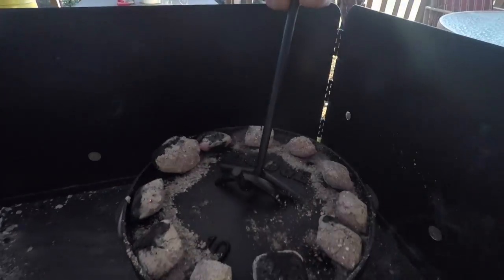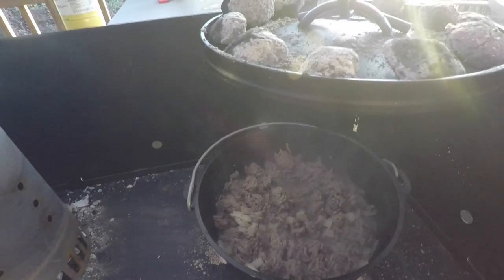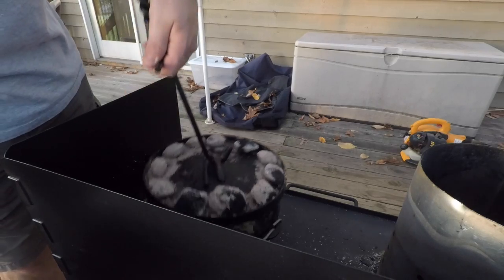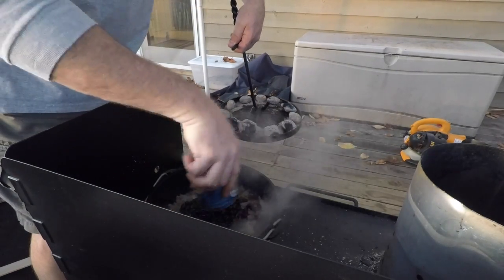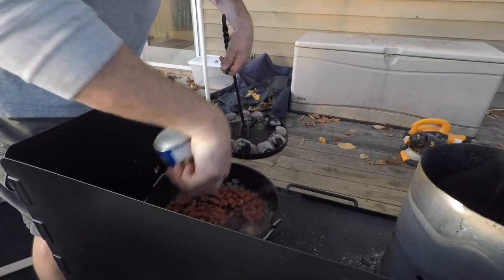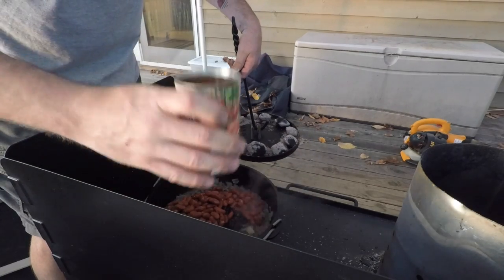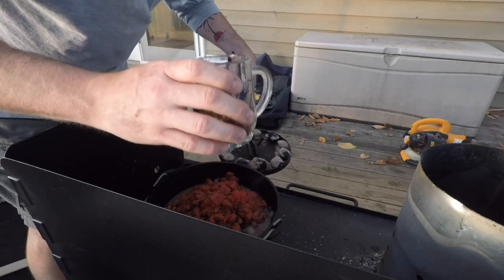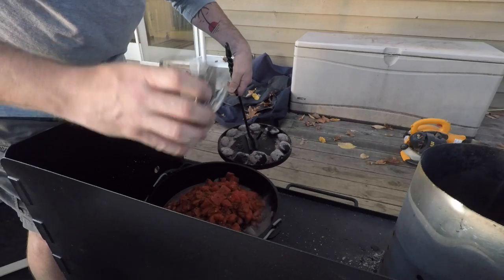Dutch oven cooking-How to live life with minimal strife_018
Dutch Oven cooking-How to live your life with minimal strife_018

Chili in the dutch oven

1 yellow onion
1 1/2 lb. Ground Beef ( Or any ground meat)
1 15 oz Can Black Beans
1 15oz. Can Kidney Beans
1 15oz. Can diced tomato’s
2/3 cup of Chili powder
1 heaping spoonful of Ground Cumin
1 Tsp dried crushed chili peppers

Equipment used

GoPro 5
Rode recording mic GO
Macbook Pro
IMovie

Roosterboyfilms.com